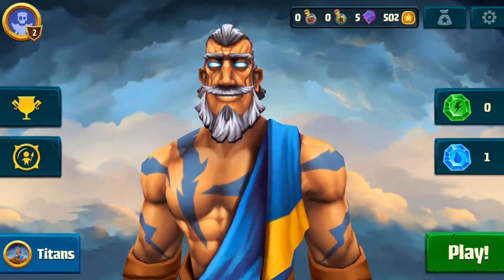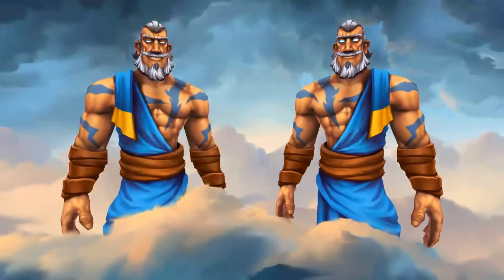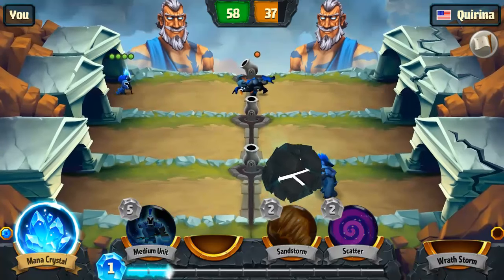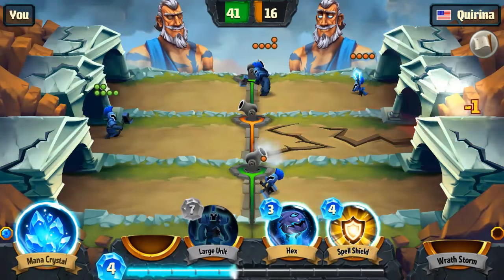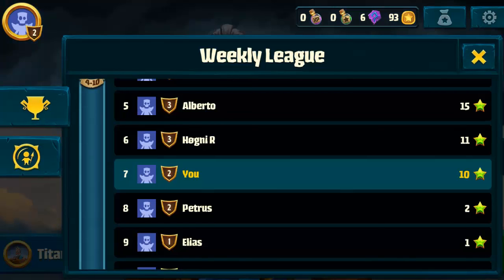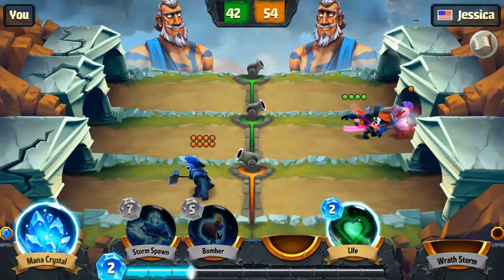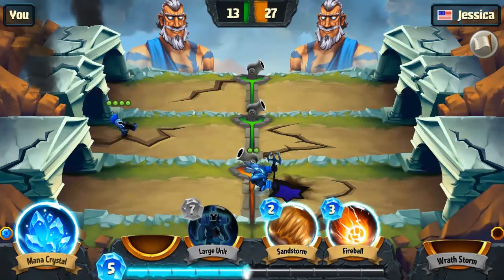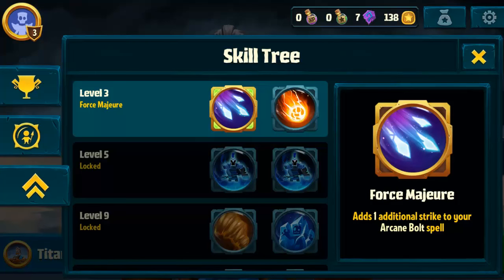Spellbinders │ Multiplayer Moba Gameplay - TITAN THEOS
We're back again with more Spellbinders from Kiloo. We've made it to the pvp/moba aspect of the game and finally get to fight other players!